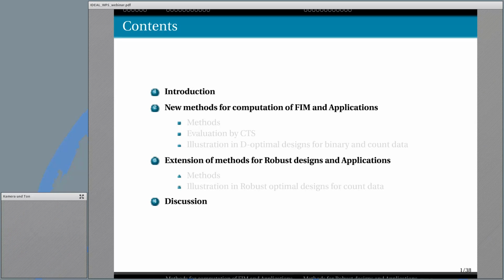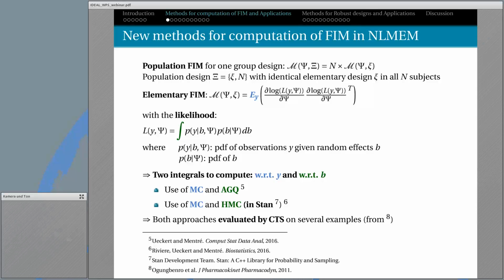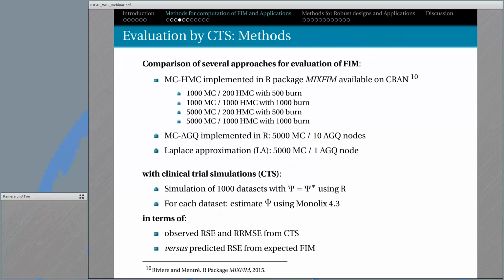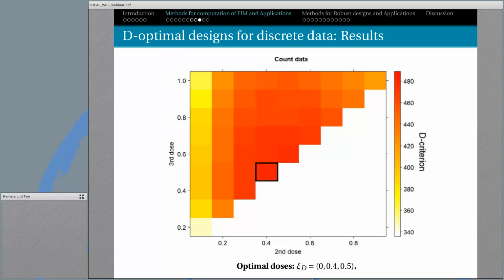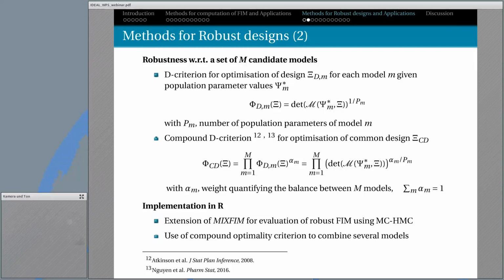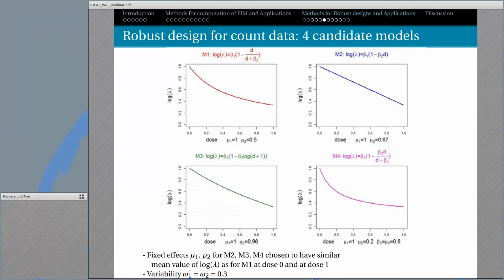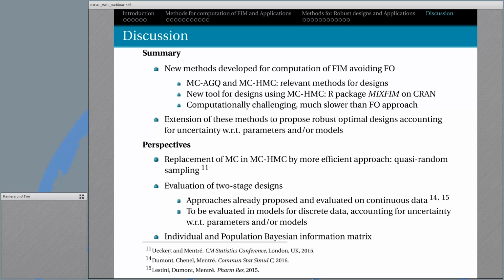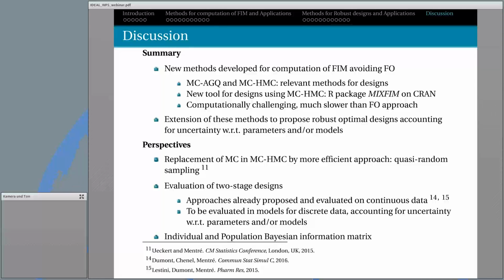08 - Optimal design in mixed models to analyse studies in small population groups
France Mentré talks about optimal designs and mixed models to analyse small populaton group trials.